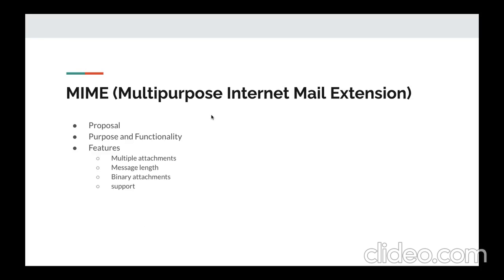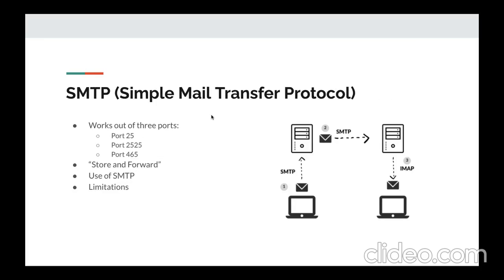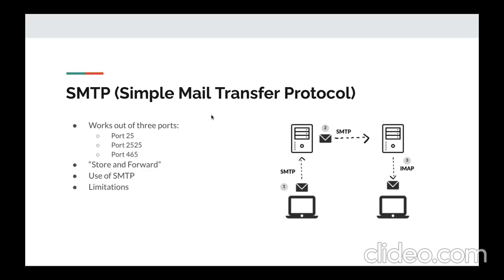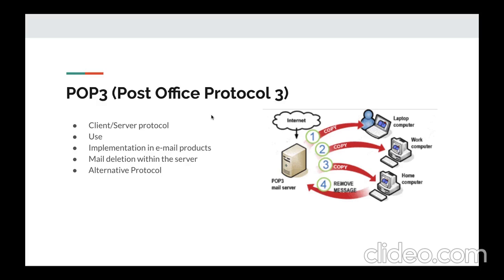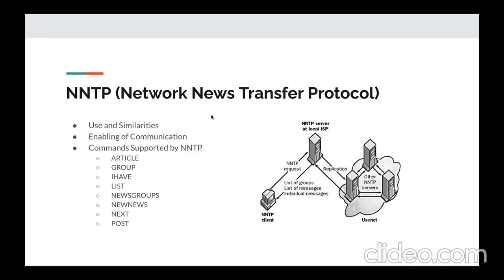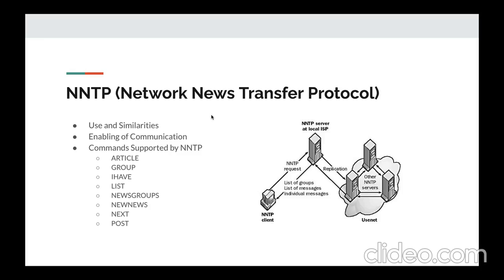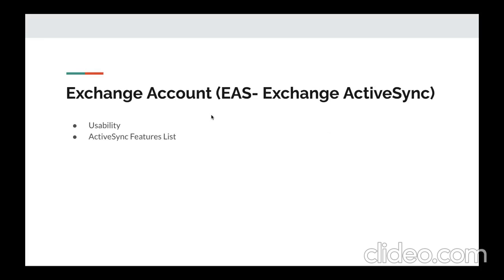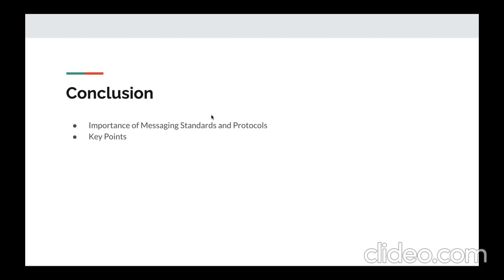Email Messaging Standards and Protocols Presentation